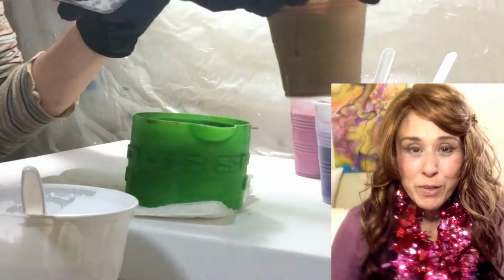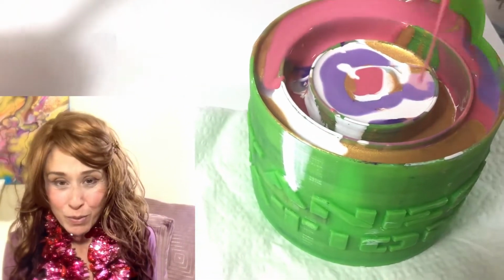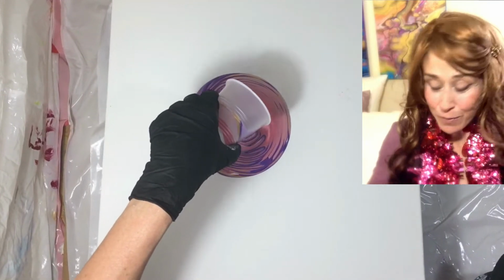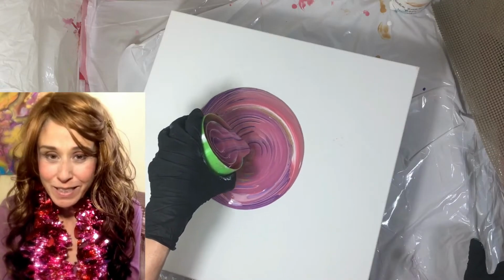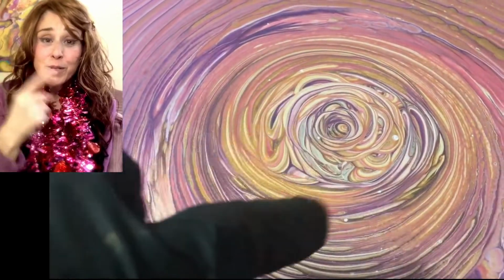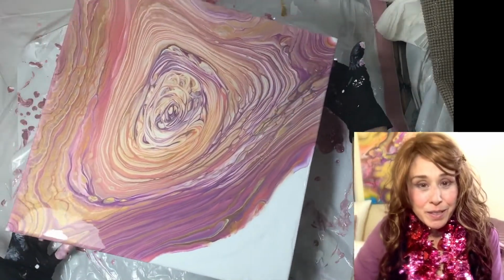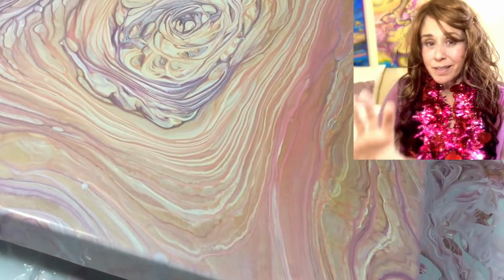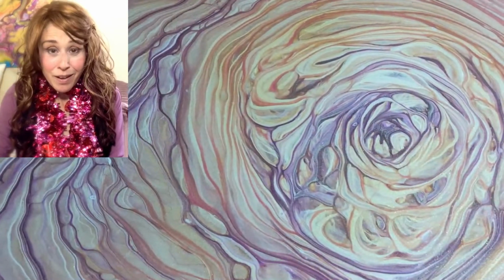"Mystic" Ring Pour & Anniversary Art Channel Celebration! 1 Year! Tutorial Acrylic Pouring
It's been one year for my channel on youtube and in this video we look at a gorgeous ring pour fluid art tutorial! Woo Hooo! Thank you for being a part of my first year on youtube!

Thank you again to all my painting pals. It's been an incredible time having fun with you and getting to know you in this last year! I'm thrilled for our upcoming adventures!!

Thank you to my viewers! It's wonderful to interact with you and thank you for giving me people to create videos for!

Coming soon, I'll feature a video sharing some of my best highlights in this last year! That'll be fabulous, so be sure to come back to see that!!

Featured in this video is the Round Waterfall Cup and can be gotten at this link:

And this is the link to Bryan's store where all the toys can be found: